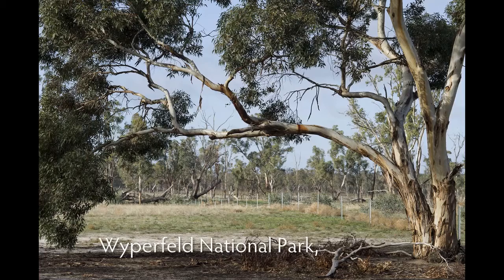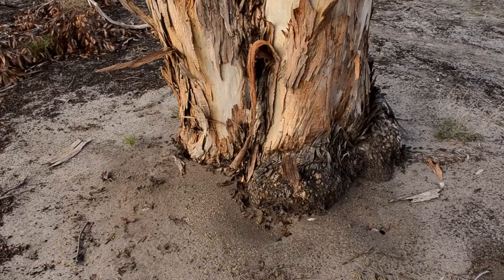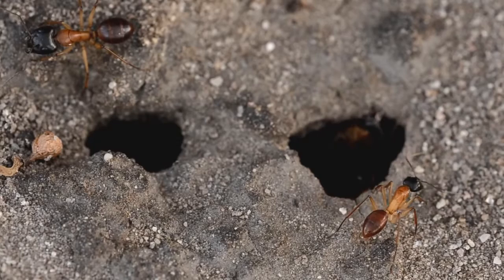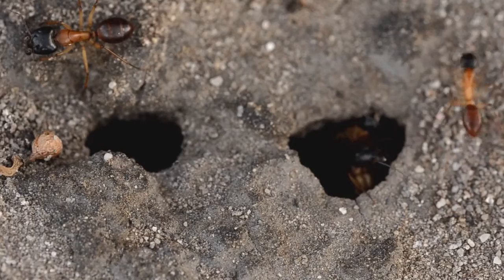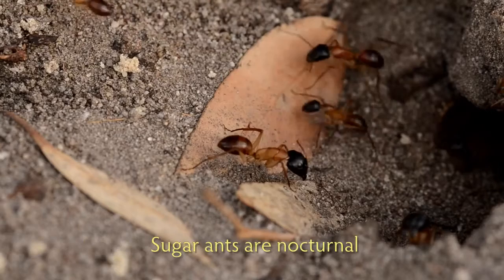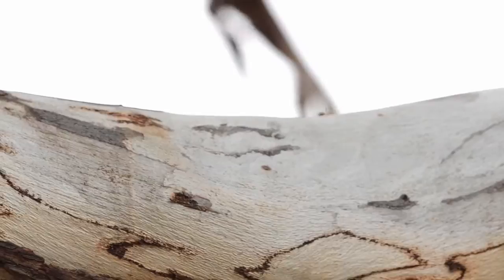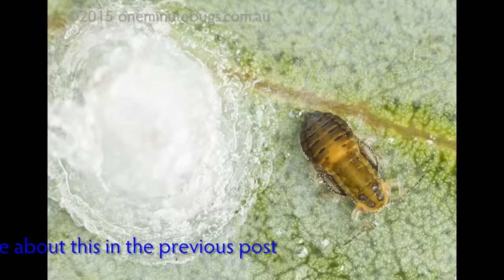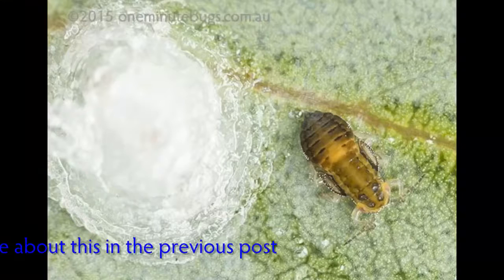Sugar ants nesting under a tree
Sugar ants (Camponotus sp.) nest at the base of a tree by day and climb the tree to feed at night on the honeydew from sap-sucking insects.

Created July 3, 2015.